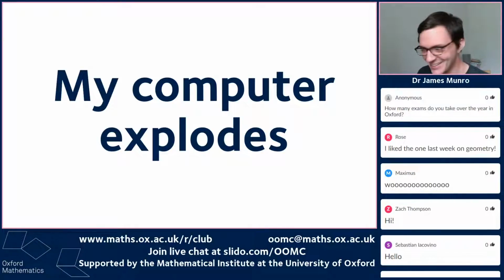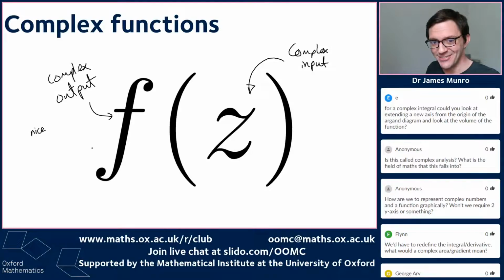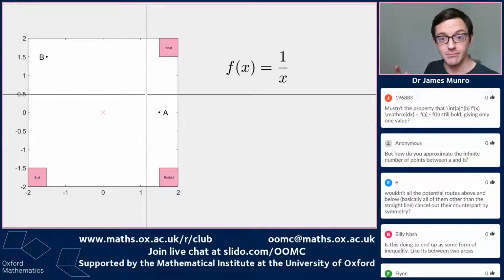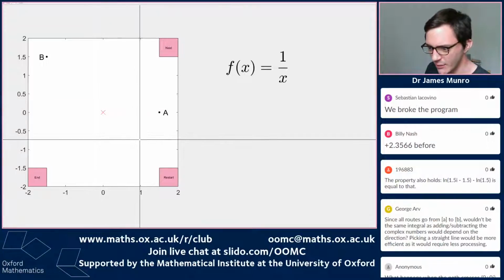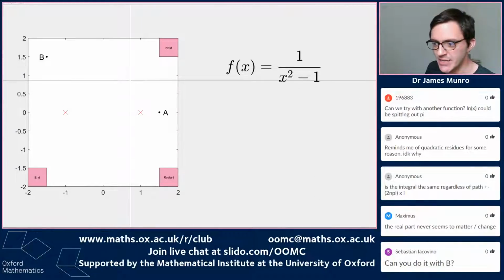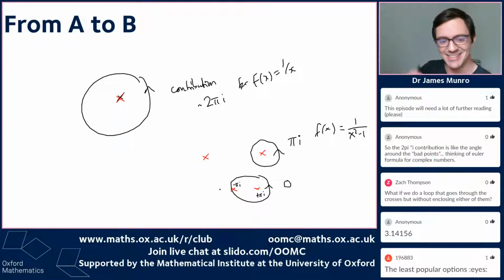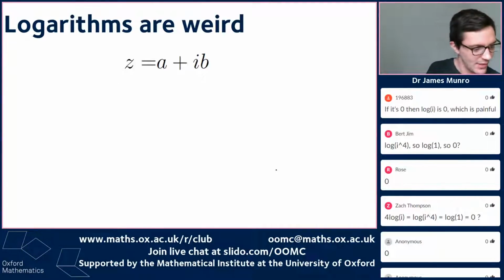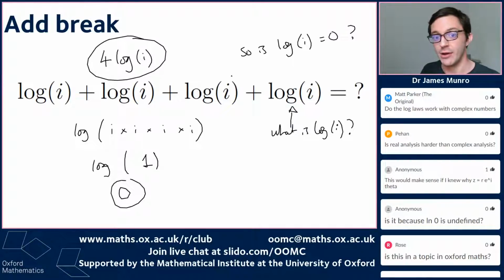Complex Integration | OOMC S2ep6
Oxford Online Maths Club: a free weekly maths livestream from the University of Oxford. This week, complex integration with James.